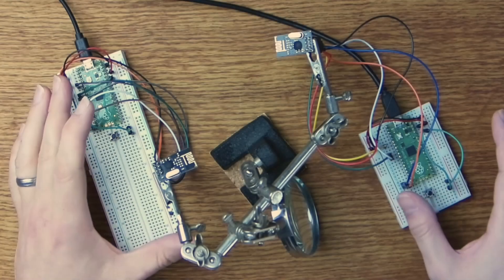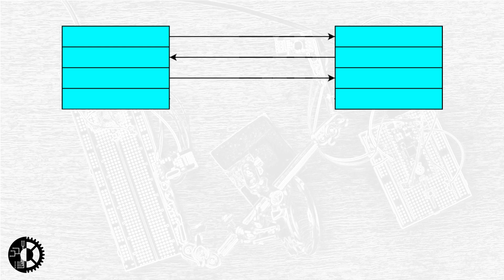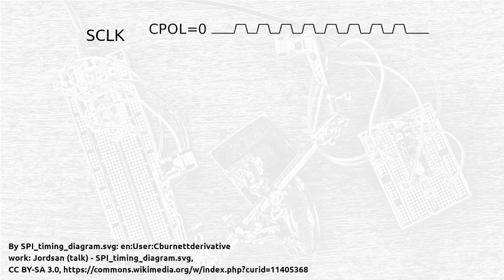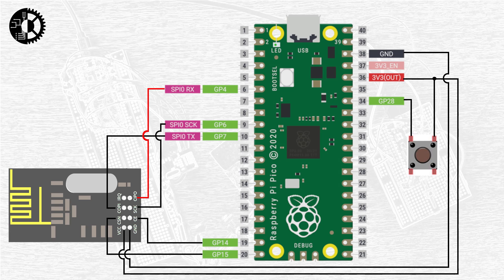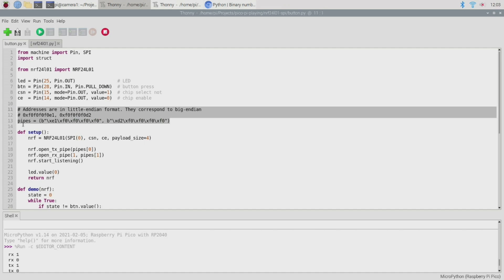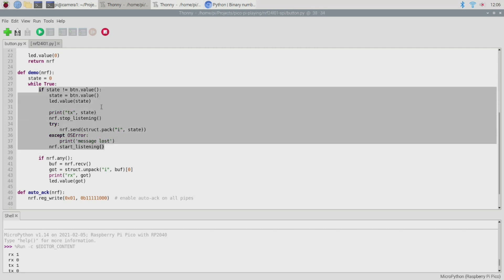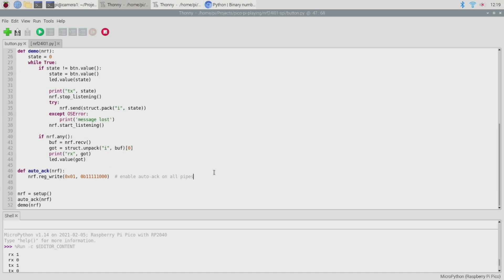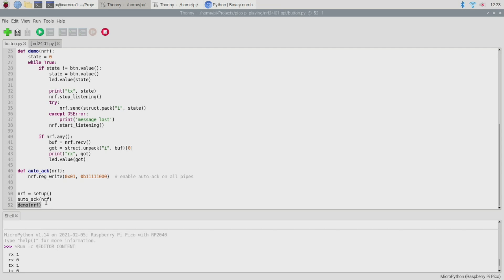Raspberry Pi Pico: nRF24L01 over SPI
Today we learn how to interface the Raspberry Pi Pico with an SPI peripheral, specifically the nRF24L01 for two way wireless communication.  As always the code is available on github

Time Codes:
- Intro and demo 0:45
- SPI 2:29
- nRF24L01 6:23
- Software 8:38
- Outro 18:37